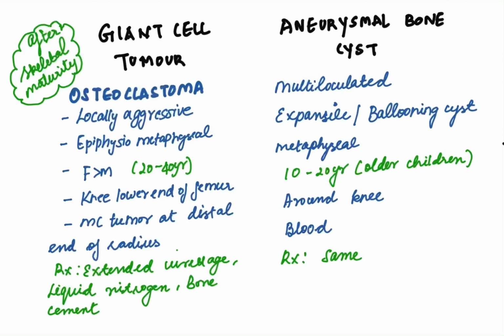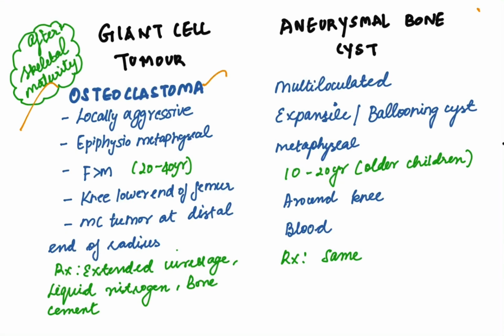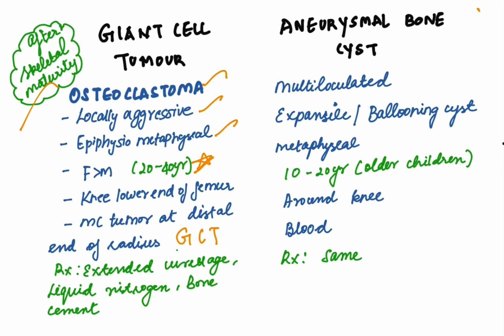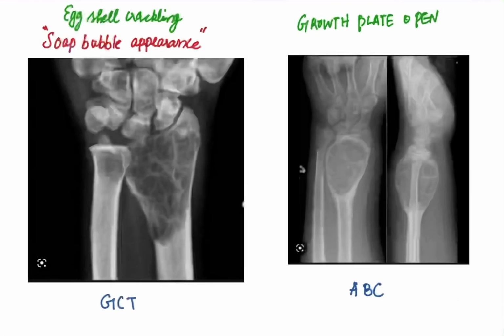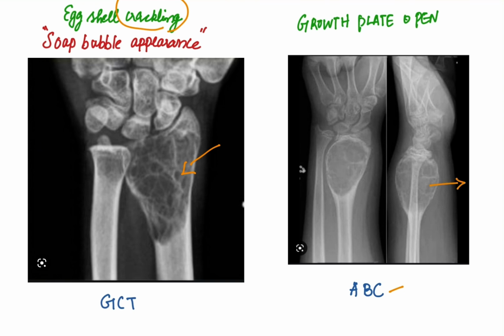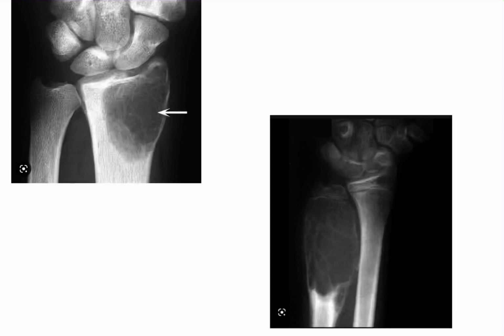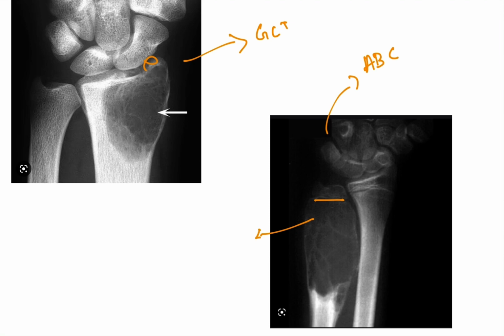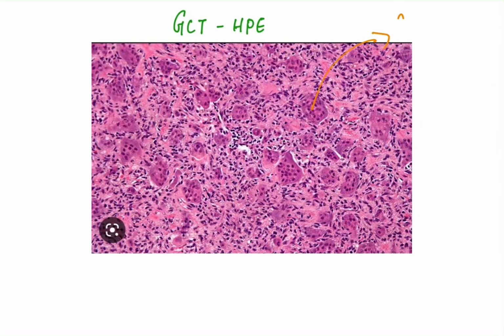Giant cell tumor vs aneurysmal bone cyst